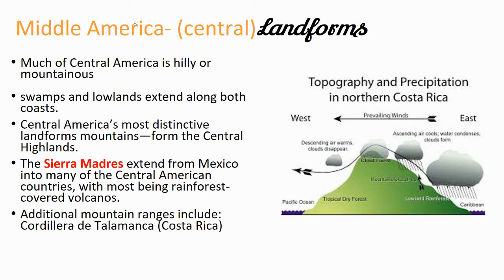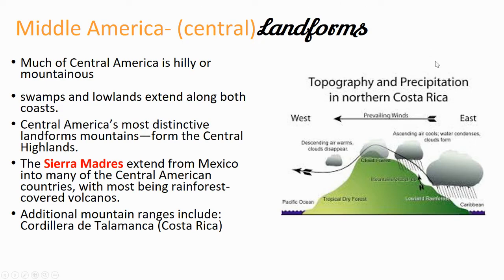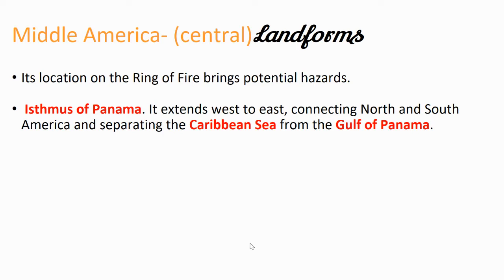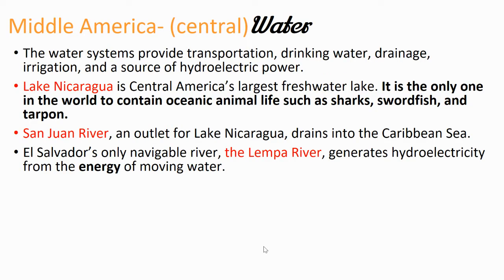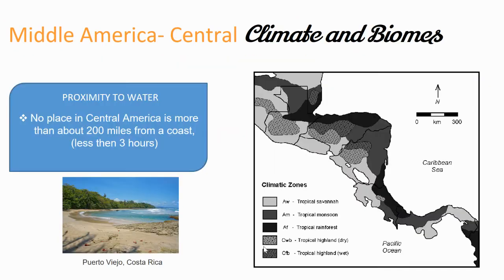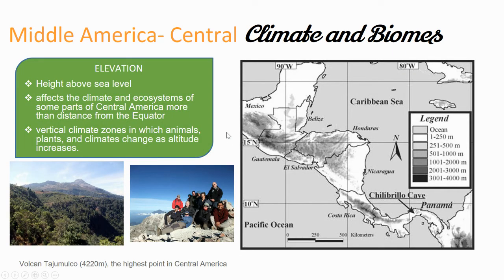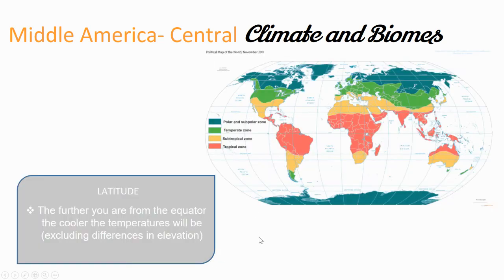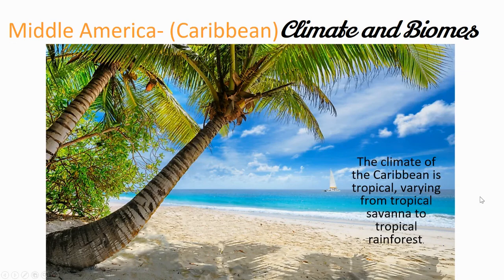Middle America Physical Geography